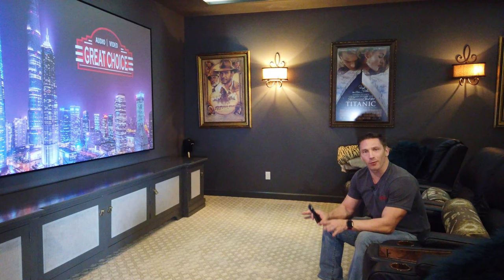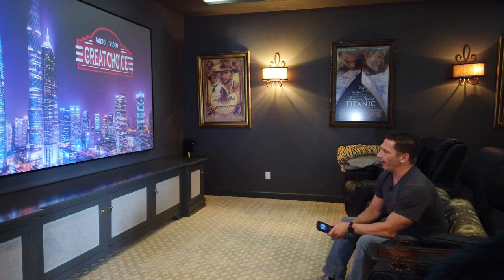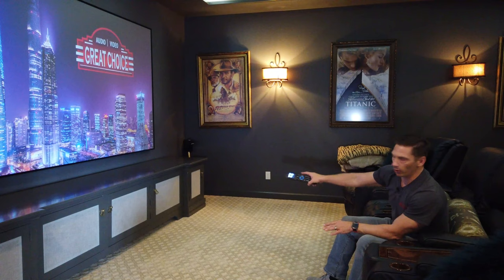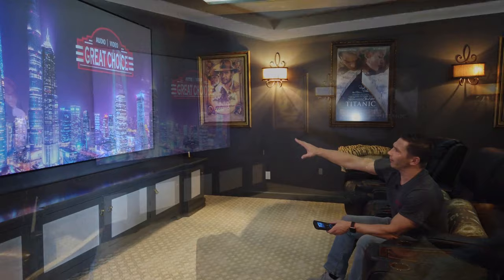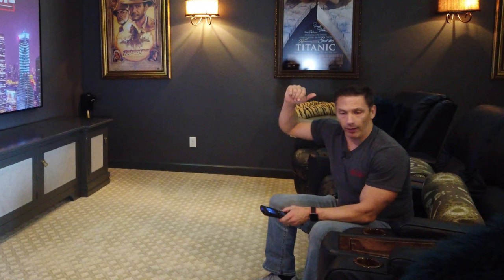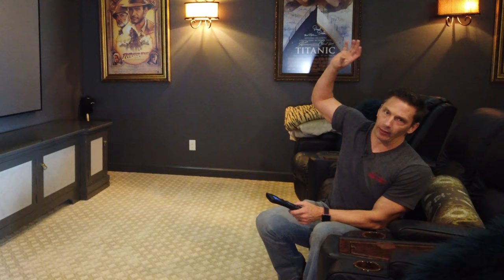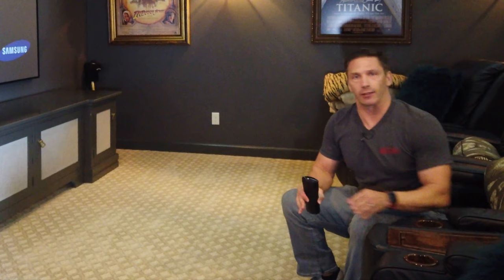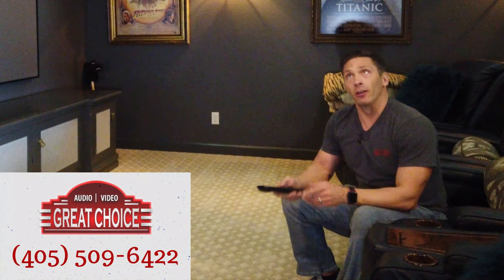120" Screen Innovations Screen! Bringing Home Theater Your Way!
David is back here today to show off one of our favorite home theaters! Home theater systems are super popular right now because they're the perfect addition to a home that wants more fun! Is a theater room the right choice for your home?

Why a Home Theater? Home theaters are perfect for family movie nights, date nights, and even sports night!

Are you currently building your home and have questions about a designated theater room? Give us a call!

Is your current home missing a theater room and you have the perfect space to put one? We can help there too!

For all of your home audio and video needs, call Great Choice Audio and Video!